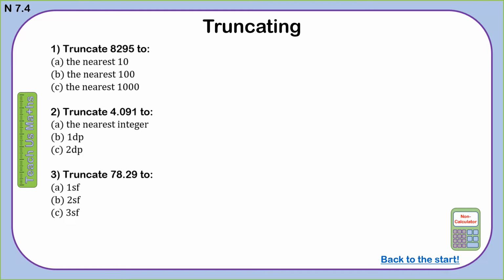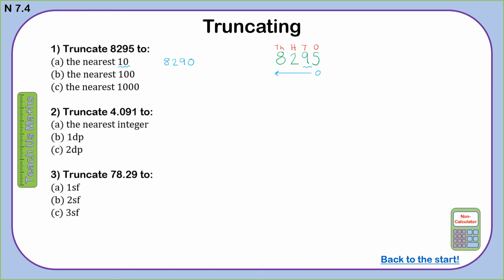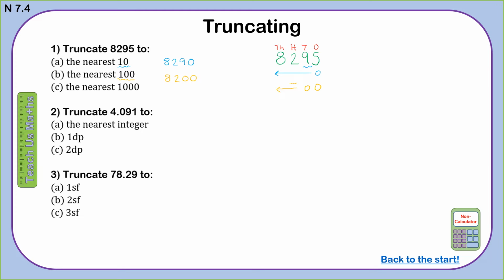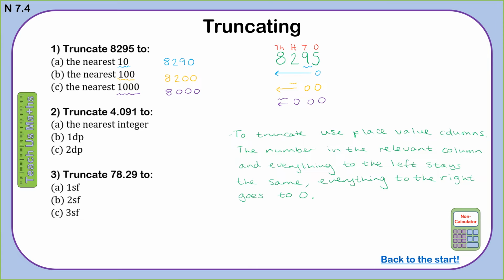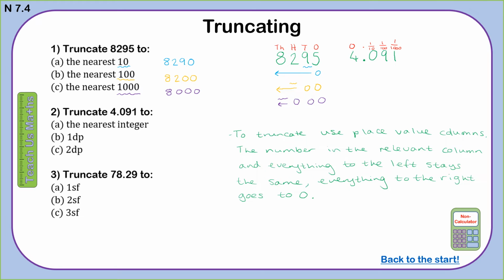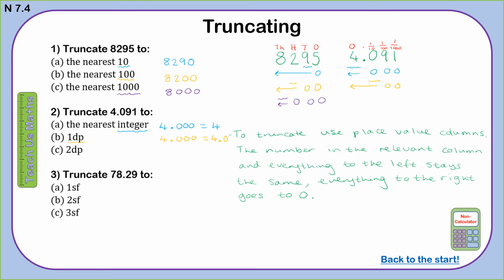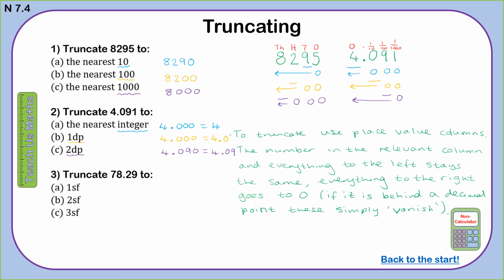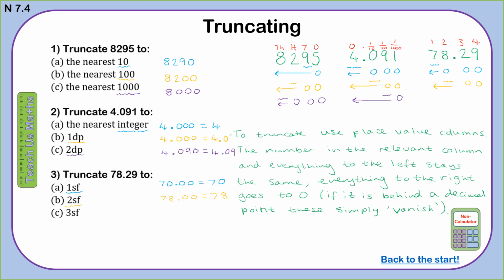N 7.4 Truncating